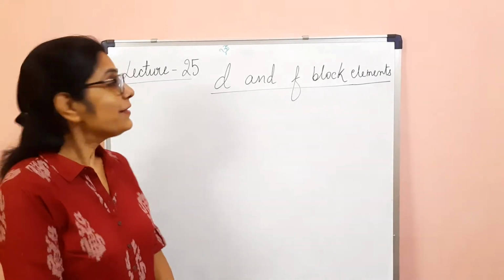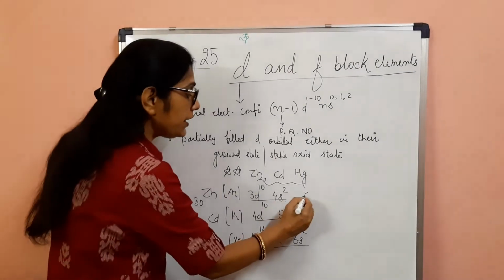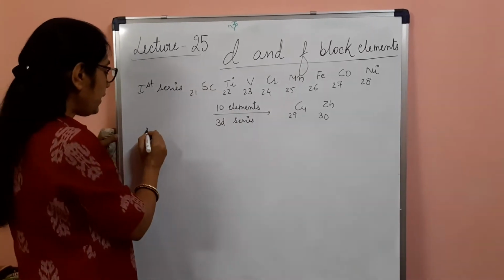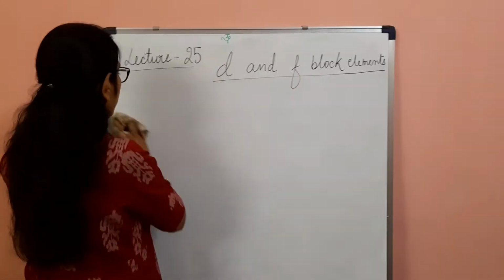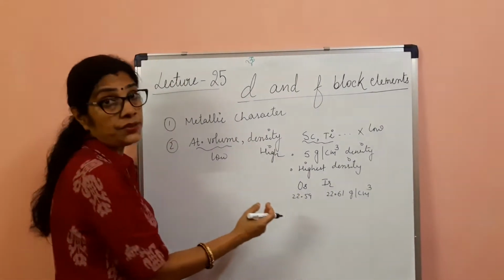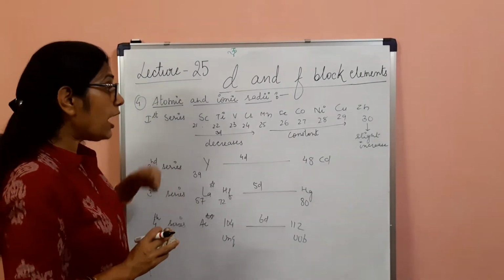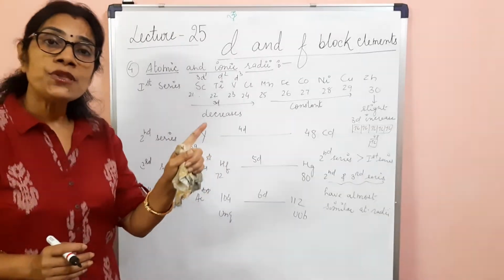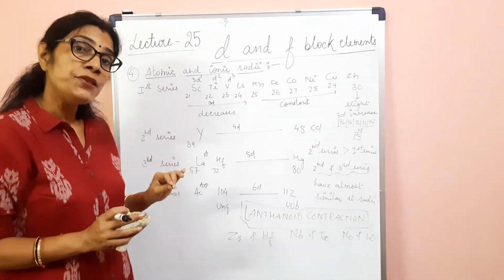Class 12 - Chemistry|| Lecture 25|| d and f block elements|| By Punam Jha